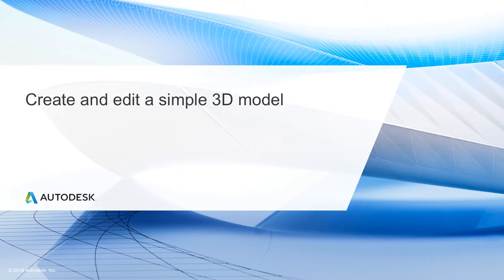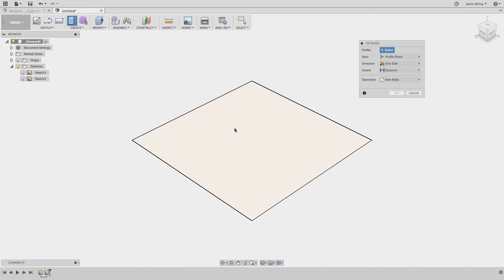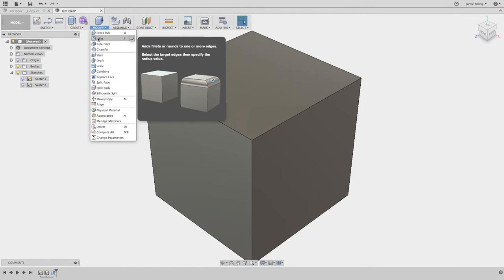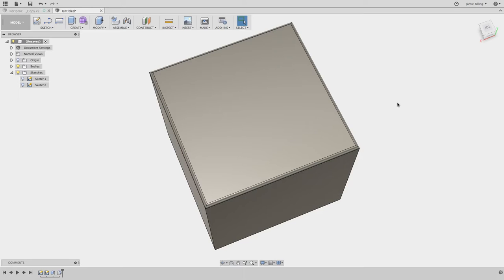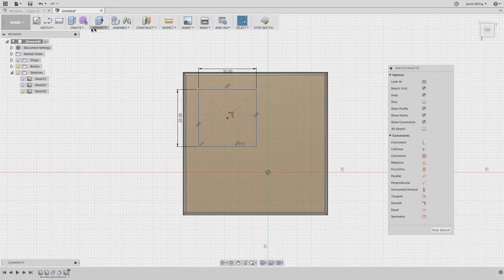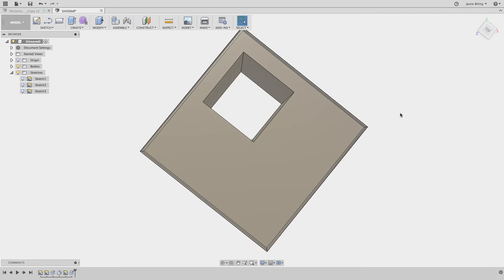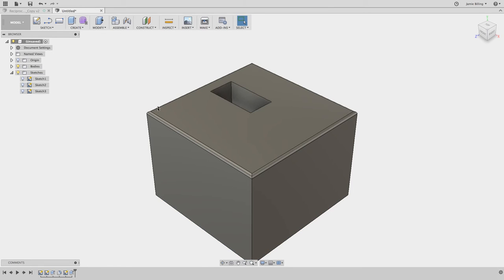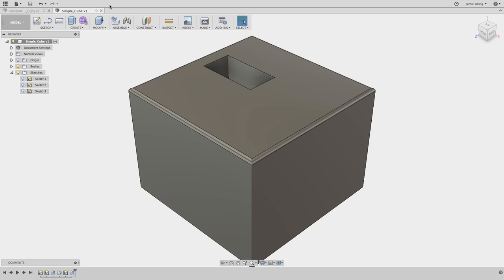FUSION 360 beginner tutorial 3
sketch and create a simple 3D model